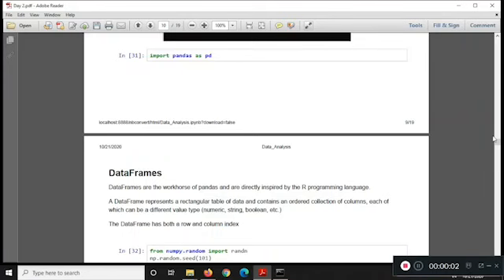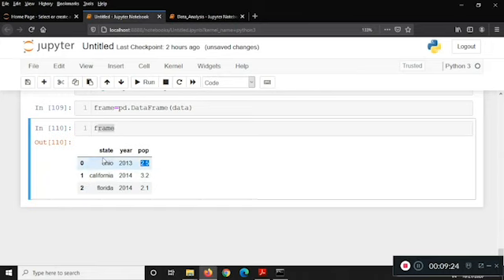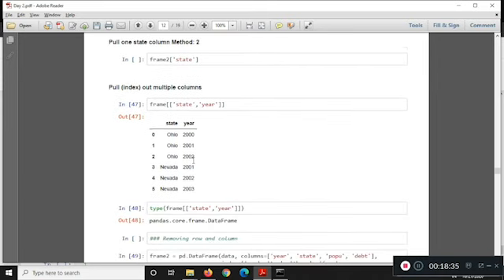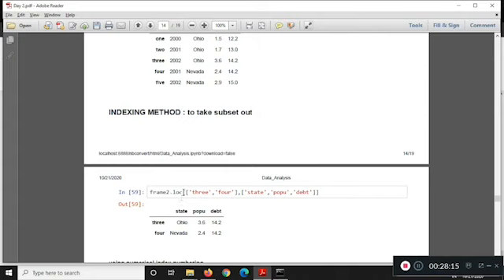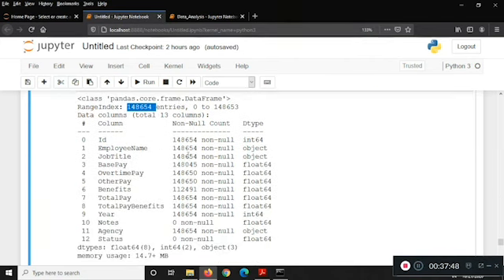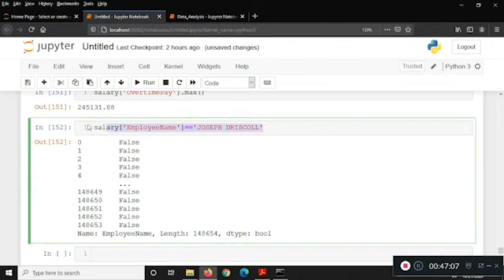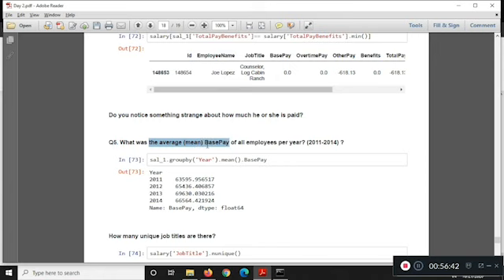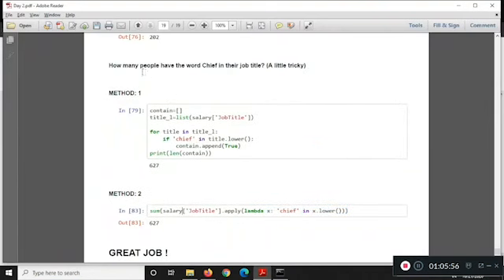Introduction to Pandas Data Frame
Pandas is Widely used open source library of python, that provides high performance easy to use structures for data analysis. Using this we can perform operations like Data Cleaning, Transforming and Analyzing. It helps to Calculate statistic and answer question about data.